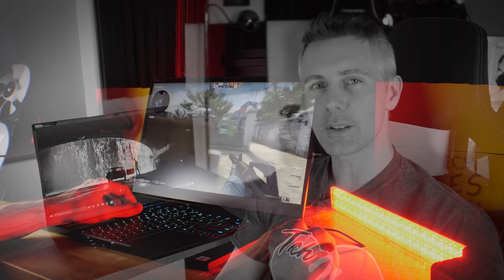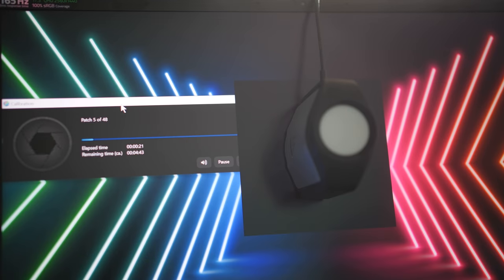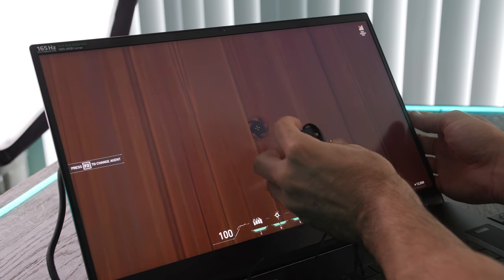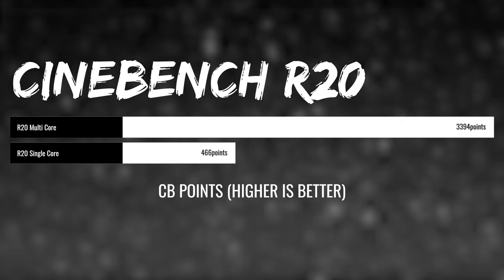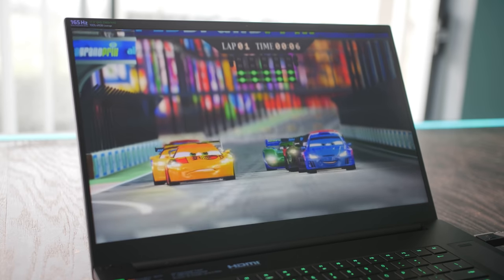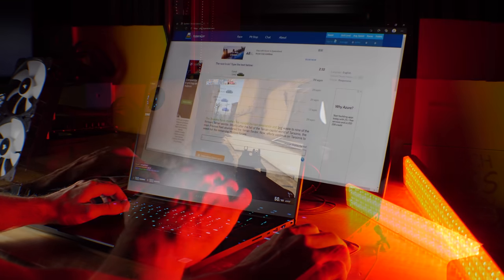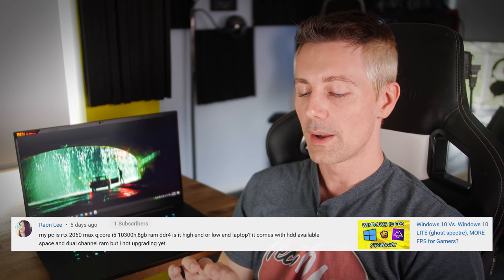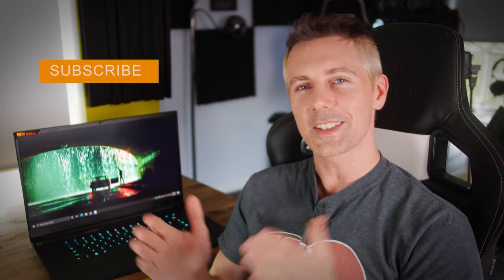Is This the BEST Gaming Laptop? (IT HAS A 3070!)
Razer have their Blade Pro 17, which features a 165Hz 1440p IPS panel, RTX 3070 Laptop Edition, which we compare against the desktop version. And test out input lag, response times, temperatures, keyboard typing sound test and more! Though is this worth $2600? Or should you spend more for the 3080 version with a 360hz monitor.

Worldwide search

Chapters
0:00 Razer's Blade Pro 17 has some solid specs.
0:57 Quick overview
1:47 Is it REALLY 100% sRGB Coverage? (Panel Testing)
2:48 Response Times and Input Lag.
3:26 Gaming Benchmarks
4:46 Productivity, Batteries and temps (thermals).
6:24 Other Features
8:49 Summary, Should you think about Buying this Gaming Laptop?
10:45 Question of the Day, Upgrading my Laptop?